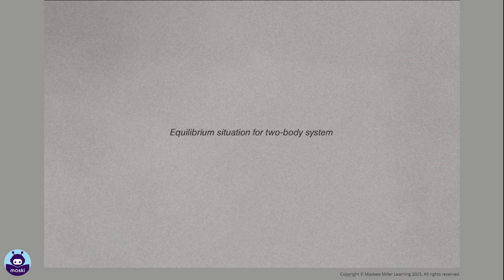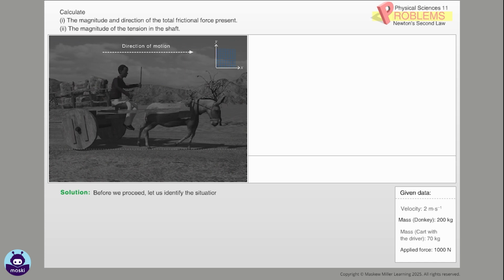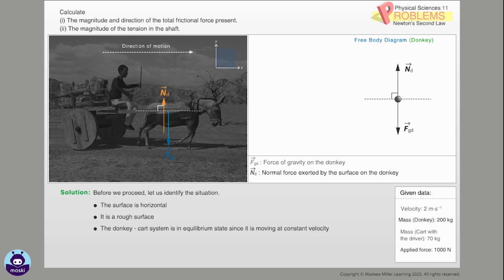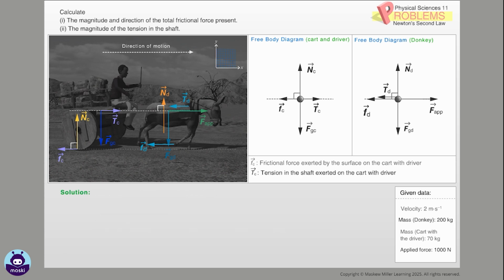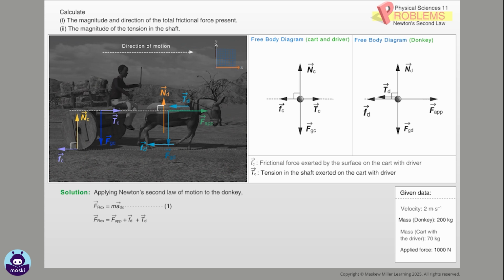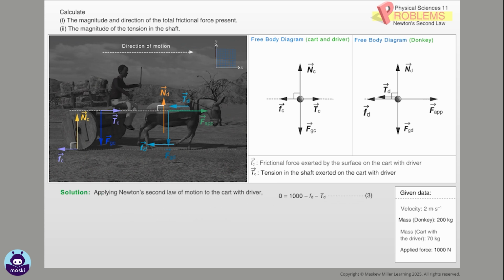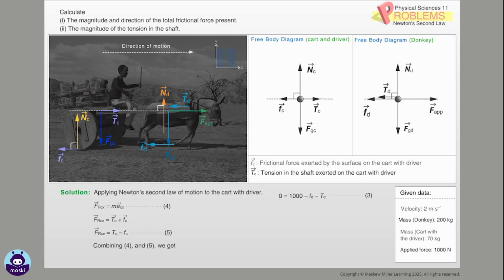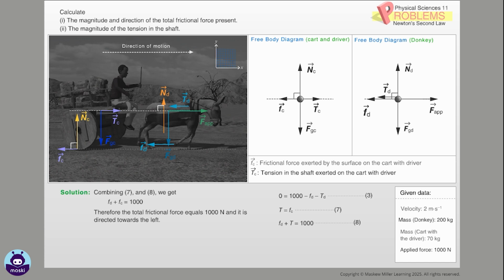[GRADE 11] Equilibrium Situation for Two-Body System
Description of a two-body system.